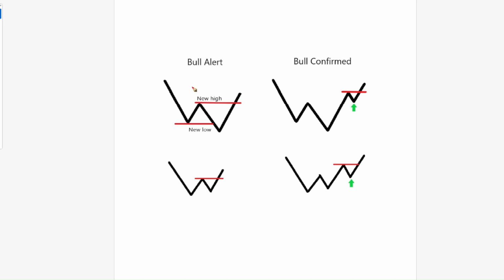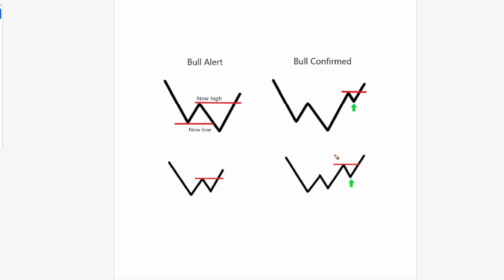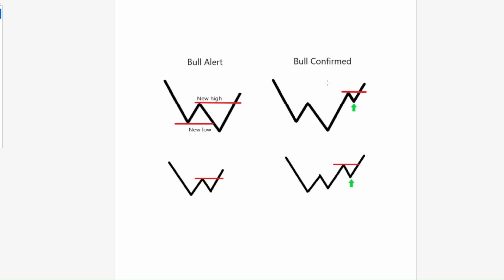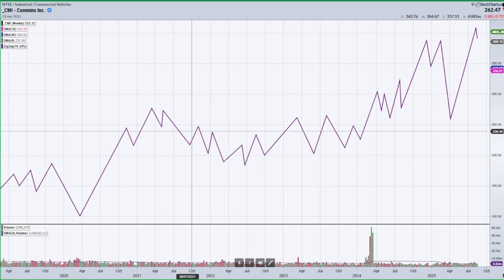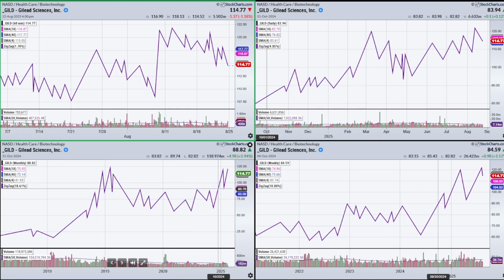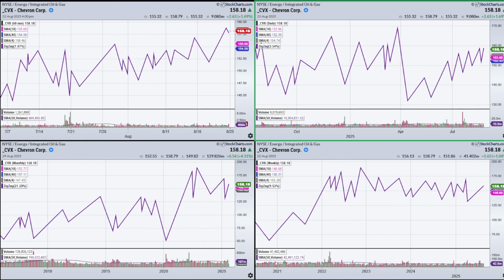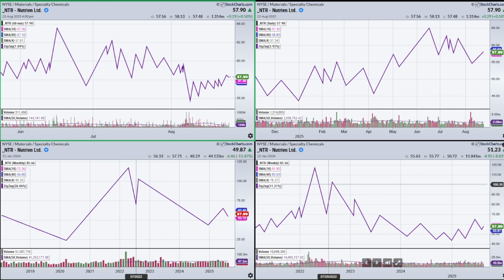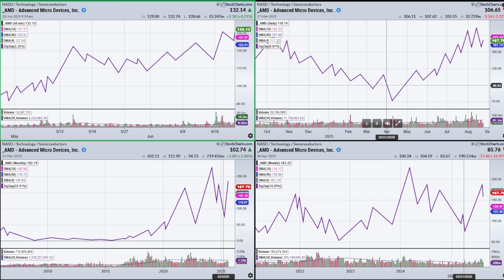Advanced Swing Charting: Predicting Trend Reversals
Joe Rabil shows how to use swing charts with no other indicator on the screen.  He explains swing reversal patterns using multiple timeframes and using the smaller timeframe to predict a trend change on the higher timeframe.  This is an advanced lesson on using techniques to have a big advantage when trading.